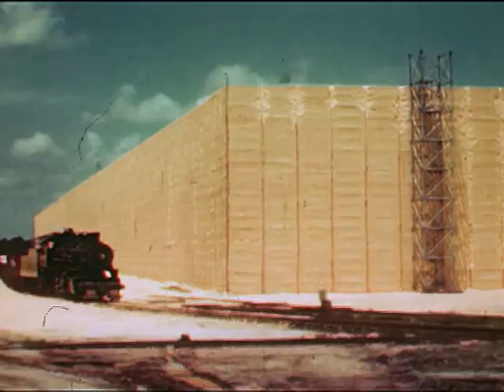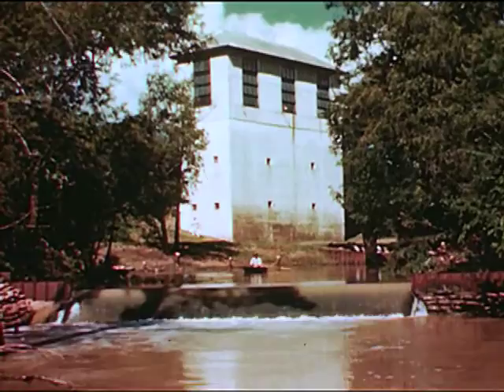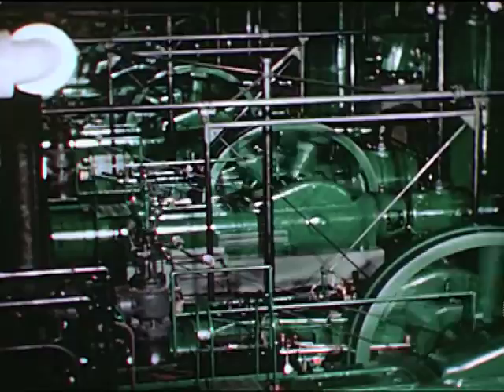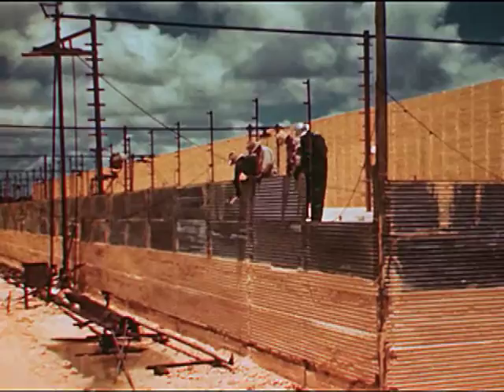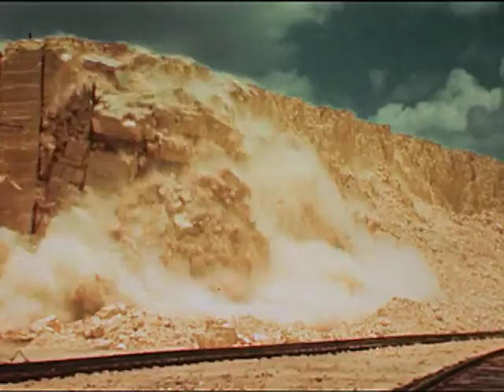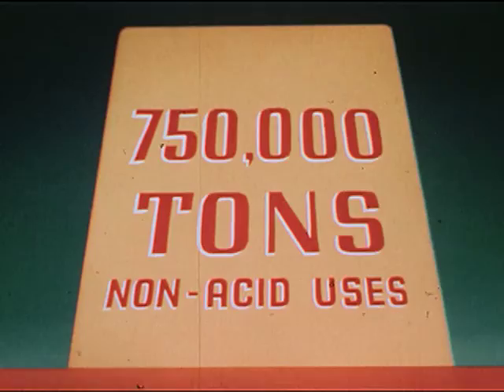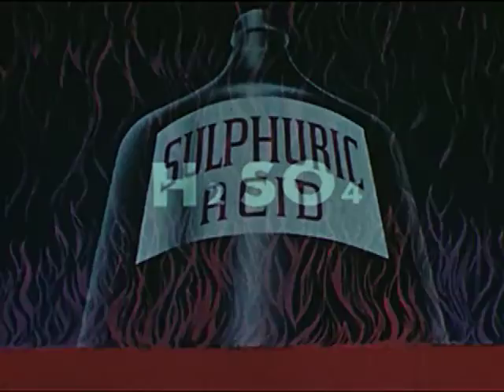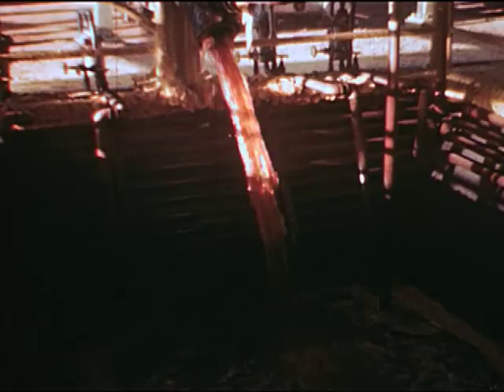Sulphur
Shows how sulfur is extracted from the earth and process. Nifty animation!